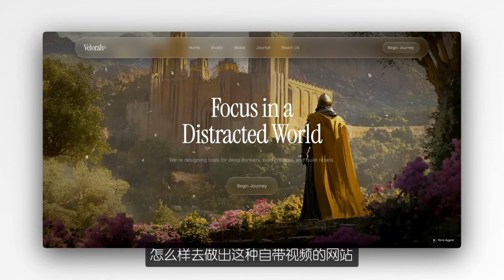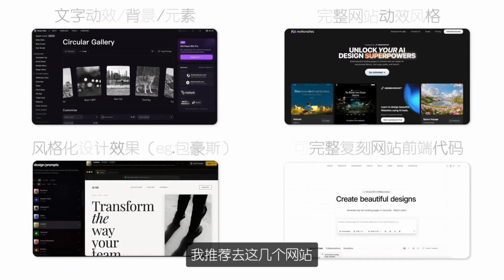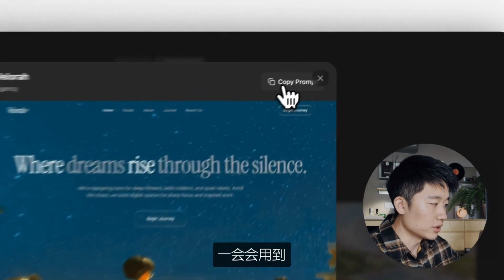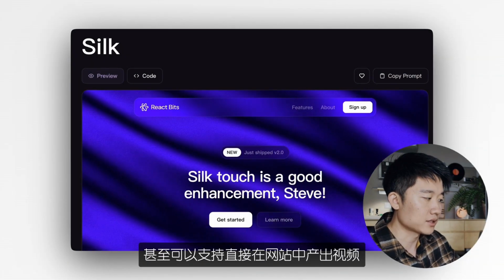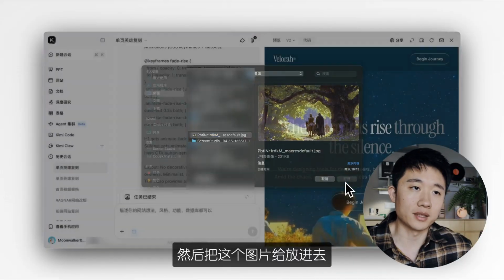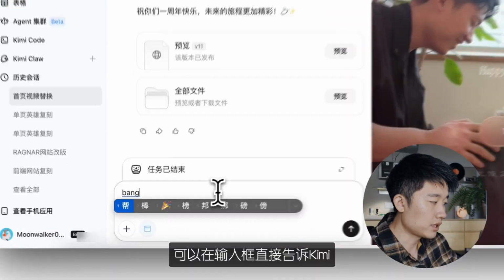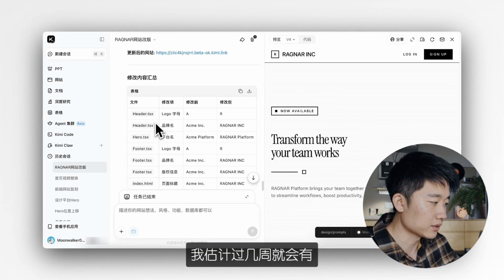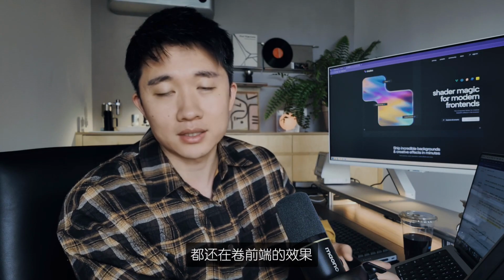How to Use AI to Make Stunning Websites